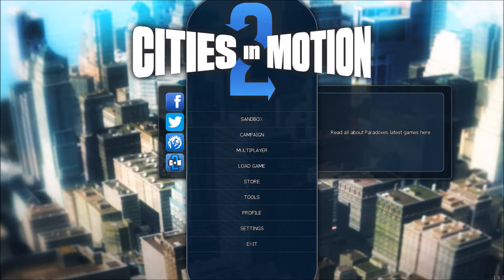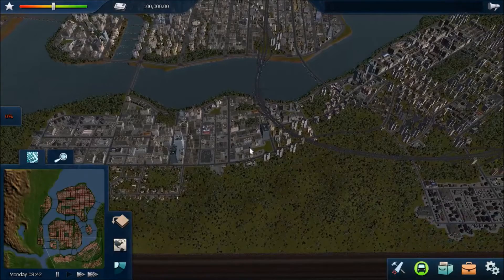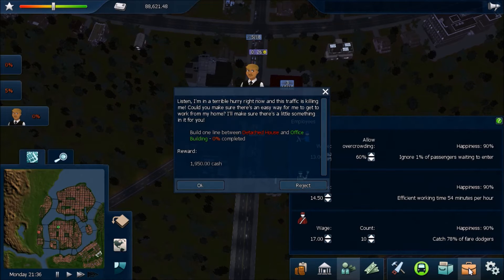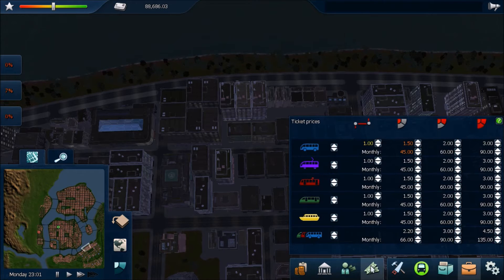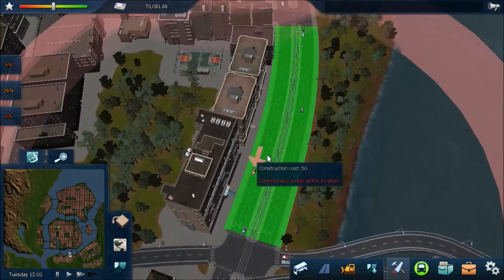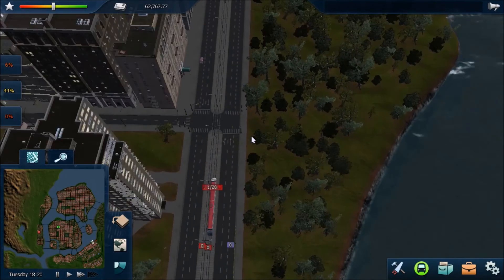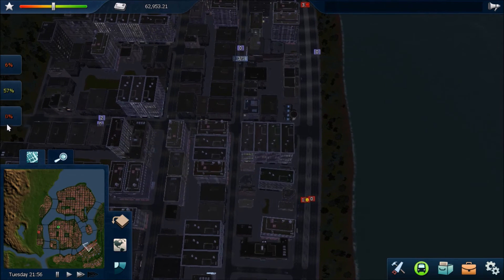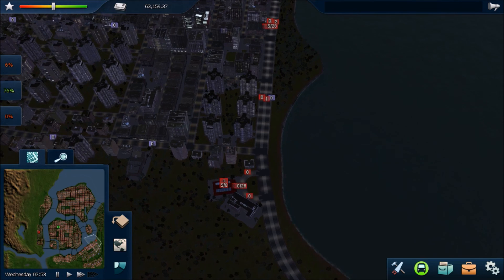Let's Play Cities in Motion 2 Ep 1 (Getting started)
Hello and welcome to new series where i'm doing the campaign for Cities in Motion 2. Hope you enjoy more on the way.